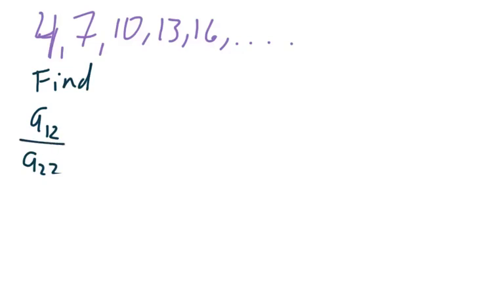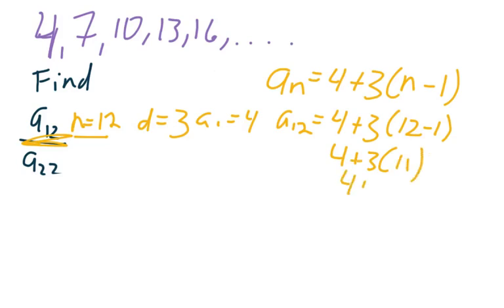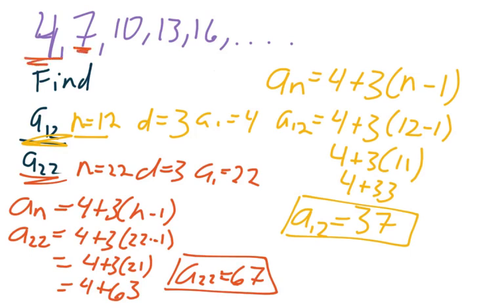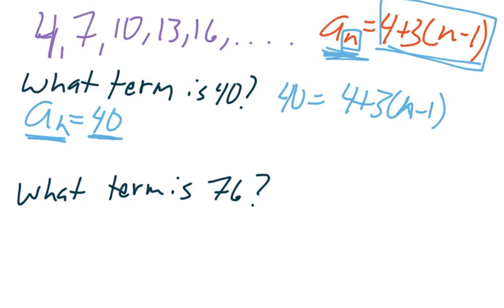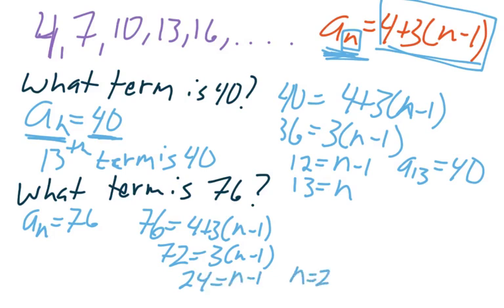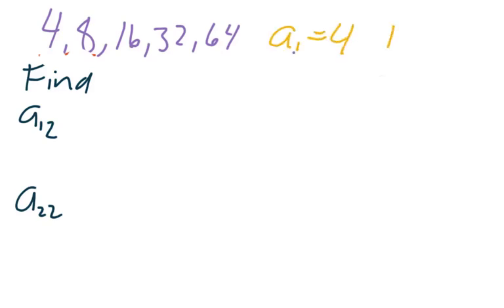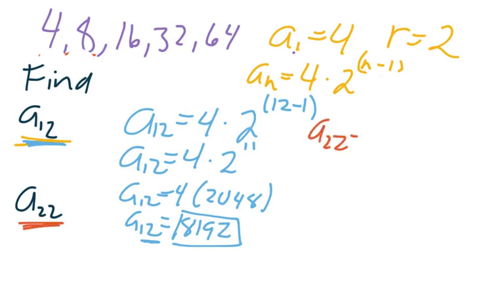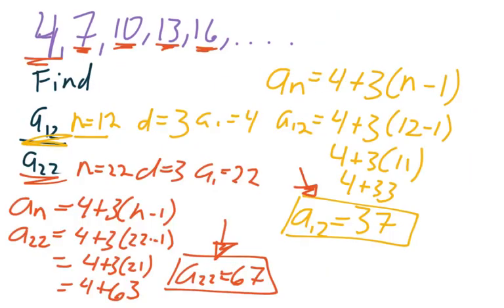October 7, 2019